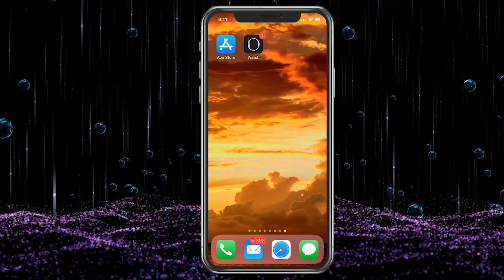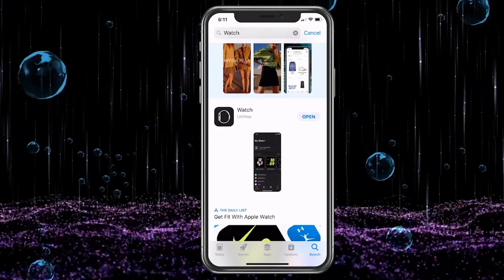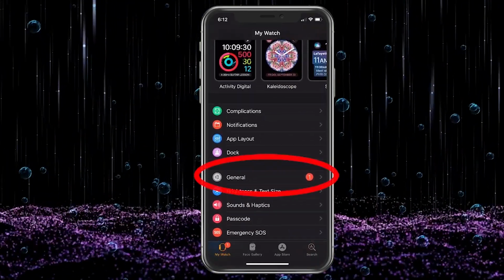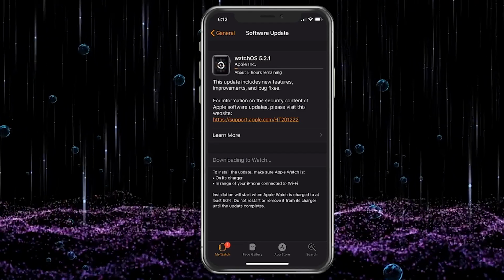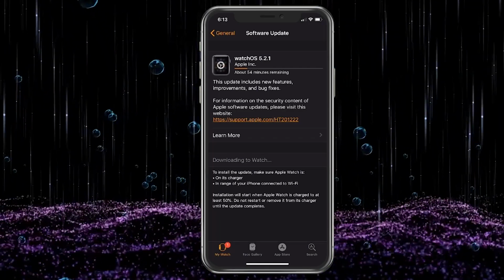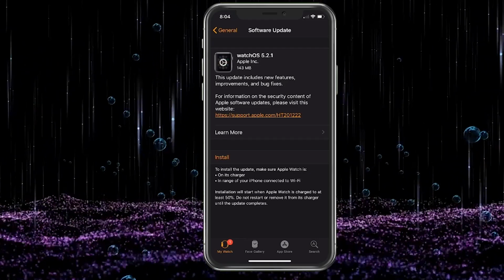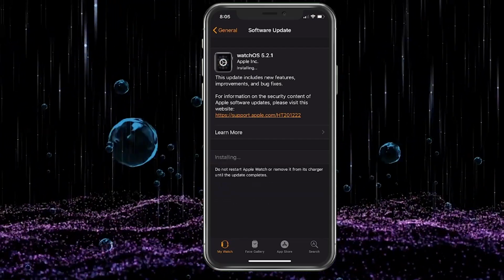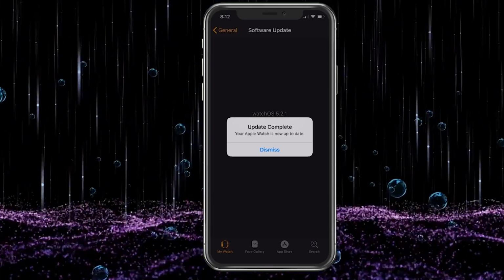How to Update Apple Watch with iPhone Faster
How to Update Apple Watch with iPhone Faster This video will simply show you how to update apple watch faster so you don't miss any steps and get it set quickly!